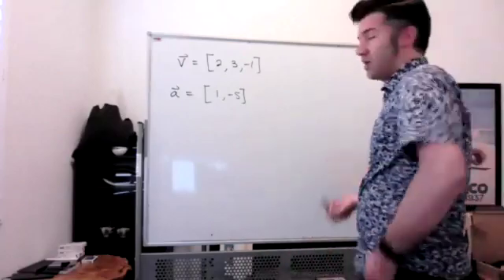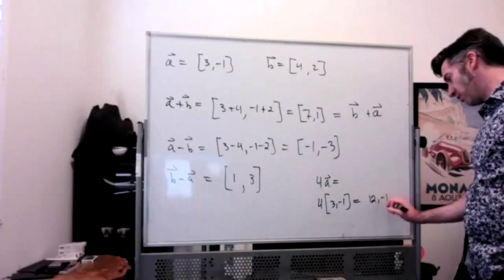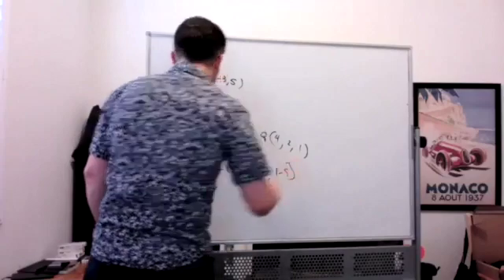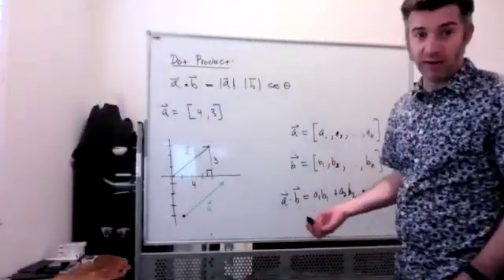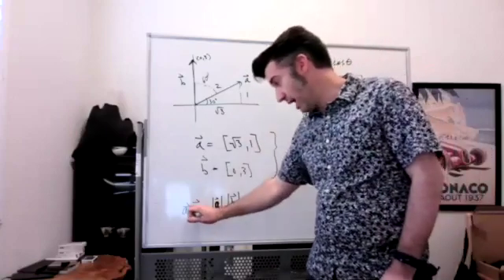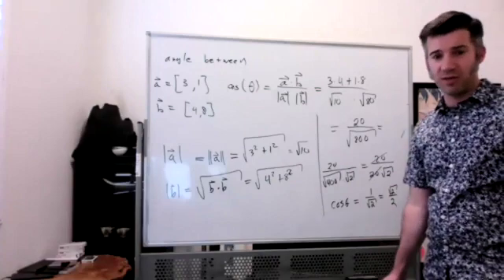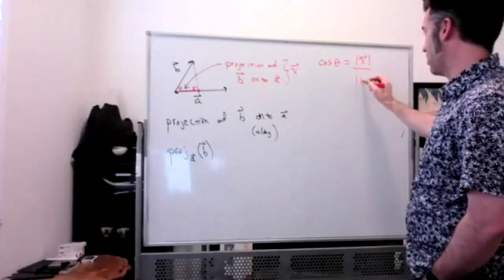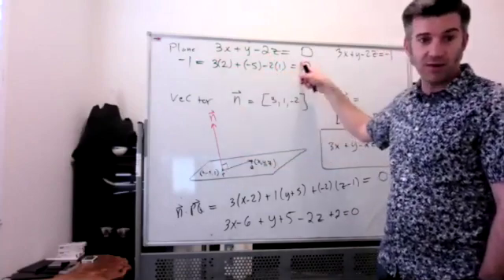Co 17B Class 2-26-2021 (Vector Stuff)